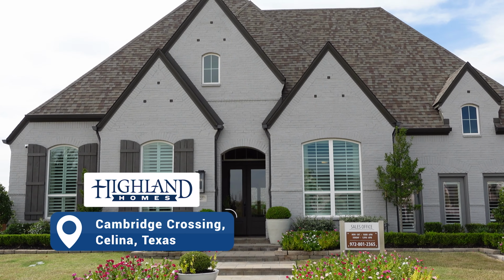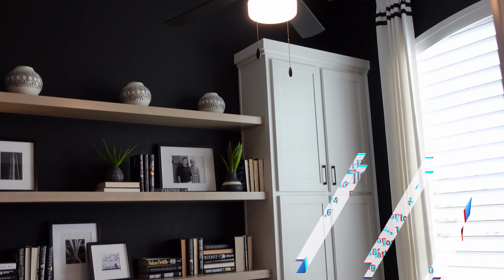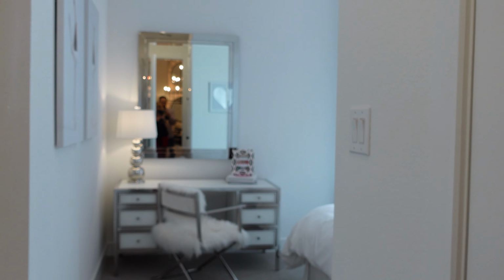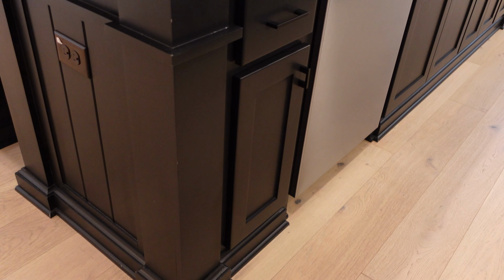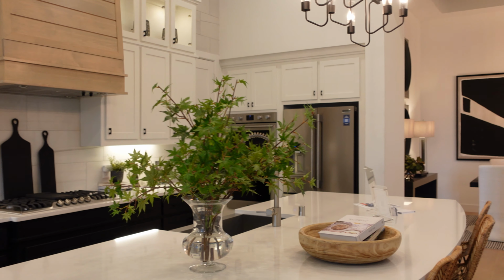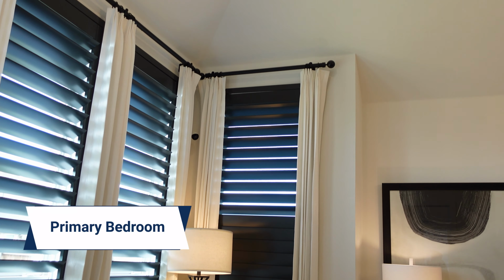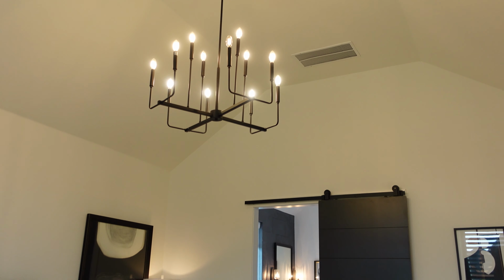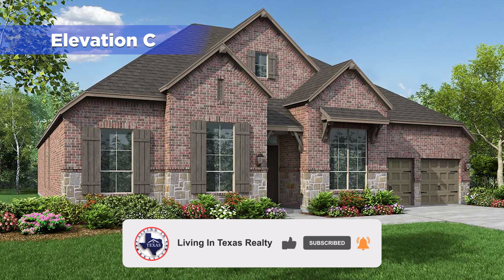You'll Love Living In This Highland Home In Celina Texas!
Step inside this enchanting Highland home in Texas! From its spacious interiors to the serene landscapes surrounding it, discover why this residence is the perfect blend of comfort and charm. Whether you're looking for a tranquil retreat or a vibrant community to be a part of, this home promises the best of both worlds. Don't miss the chance to envision your dream life in the heart of Texas!

✅ Other Videos You Might Be Interested In Watching:

👉EVERYTHING You Need To Know About Living In Celina TX In 2023 | Moving to Celina Texas Pros and Cons

✅ Welcome to Living In Texas Realty:

We are the owners of Living in Texas Realty. We have Real Estate Agents all throughout the major metros all across the great state of Texas. We are 100% committed to producing video to showcase every inch of this great state and what it is like to live, Work and Play here! We work with clients from all over the world that are relocating here and we ABSOLUTELY LOVE IT!

We are one of the top producing teams in Texas and the only team providing video on every town, neighborhood, and city in Texas!!